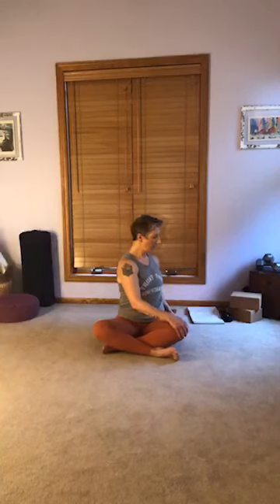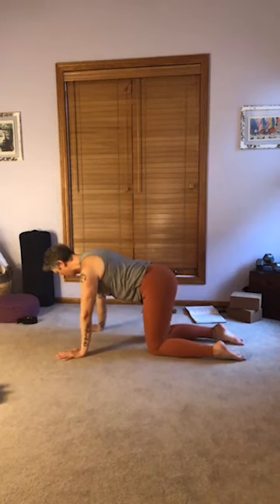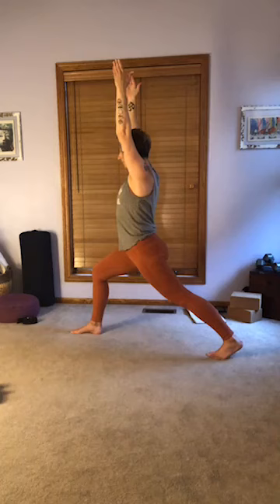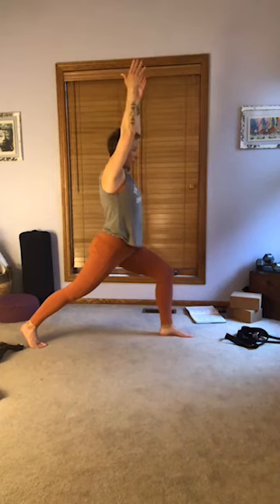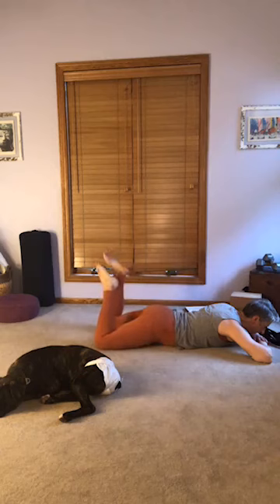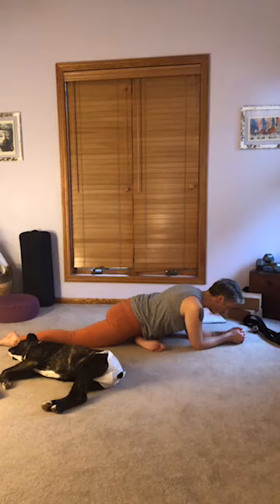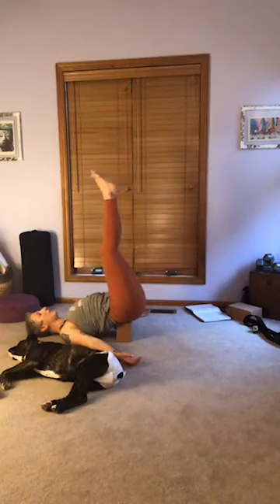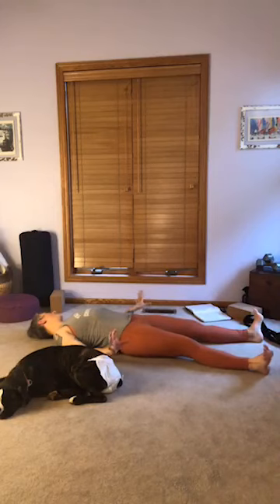A practice of faith. 💜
I am feeling a need, now more than ever, to have faith. Faith in myself, in others, and in the world at large. To have faith is to meet the limit of your knowing with openness. It is the ability to believe in realities that are unseen. As we move today we will practice growing our faith in ourselves, on the mat, in the idea that this practice will carry with us into our daily living.

Recommended props for today:

• A chair or wall nearby if stability is a concern
• A strap, belt, or towel
• A couple of blocks (or hard bound books, a chair, a stool, or a couple of water bottles... whatever helps the floor come up to you).
• A bolster/pillow for sitting or using behind the knees during savasana.
• We may visit supported shoulder stand today. If you don’t have a block or a thick book available (4-6”) a firm blanket folded to that height.